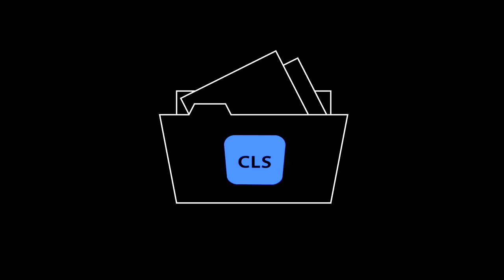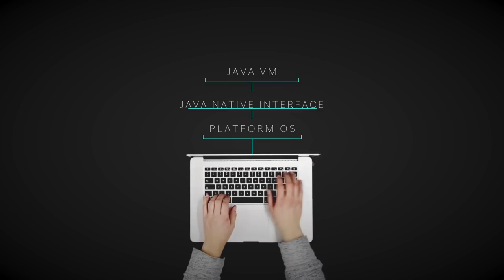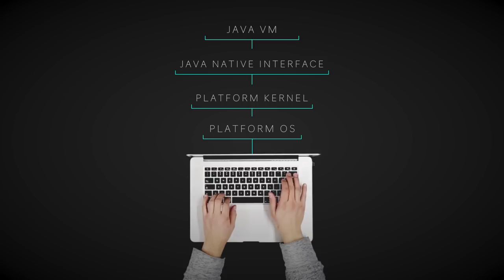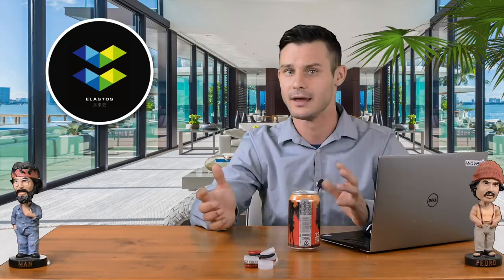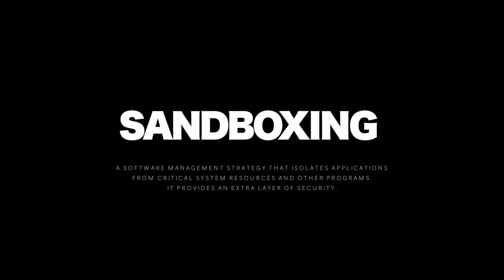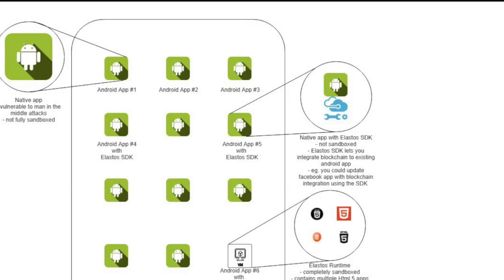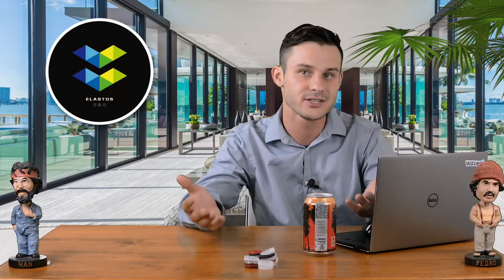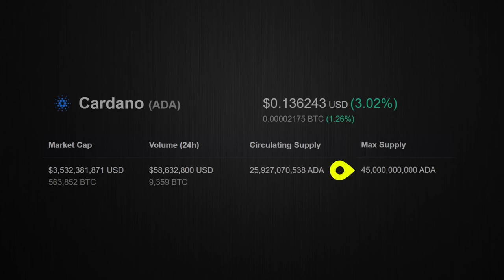Elastos Runtime | C++ Virtual Machines | Elastos 10x This Year | $ELA Smart Economy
--Elastos--The Internet Operating System--
A couple weeks back we broke down the P2P Network Carrier and how data is transferred from person to person. Today we are breaking down the Elastos Runtime, and why this is a critical element to thier vision of creating a new way value will be transferred, including digital assets.
--Elastos Runtime--
The Elastos Runtime Environment, will enable Elastos on other operating systems like Android, IOS, windows, Linux, as well as others. This means that the dapps of Elastos will not be limited to the Elastos OS, but can be powered from any other operating system, leading to fast adoption by developers.

The $ELA runtime can be considered a developers framework and is based on their own in house Component Assembly Runtime, which the shortened to CAR.

--Component Assembly Runtime (CAR)--
The build is heavily component focused, and allows communication from differing programming languages. This means elastos can support software as a service in developers native codes such as C, and C++. The runtime utilizes the binary file format .cls to cross language and network barriers, which allows developers to make program calls in other languages such as java and javascript, no more Java Native Interfaces (JNI)!

In essecence they are building the C++  versions of Java VMS.  The Java virtual machine has glaring problems, which lead to many of the hacks, DDOS attacks, and security issues.  The java VM cannot run 100 percent of applications securely because of the java native interfaces (JNI).

-Elastos dAPPS-
If we take a look at other dAPP platforms such as Ethereum $ETH and $NEO, you notice that there is no resource intensive dAPPS because everything is written onto the mainchain. With Elastos dapps, they will have the full resource capacity of the device it is running on, making resource intensive games and applications possible in secure trusted environment.

All $ELA dAPPS will be able to scale by being able to run on any OS and any device, and the entire resource capacity can be used by the dAPP. The barrier for dAPP entry will be lowered because any android user or ios user can download, and then use the dAPP.

Add Me on Lit: @chicocrypto

BTC-1MRZnYYpMwrmhG6oEd9HYbSzJoVSvPdih9
ETH-0x6b0e08fac3c9d71f44fc0bb8e3ec31ddc2dc04cf